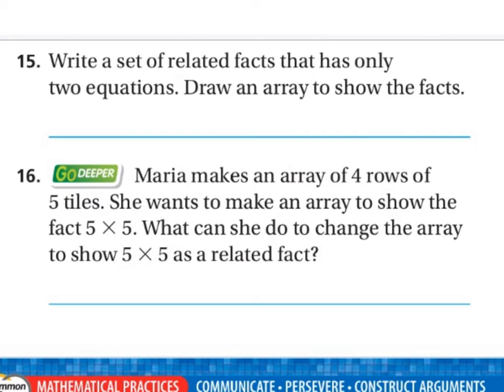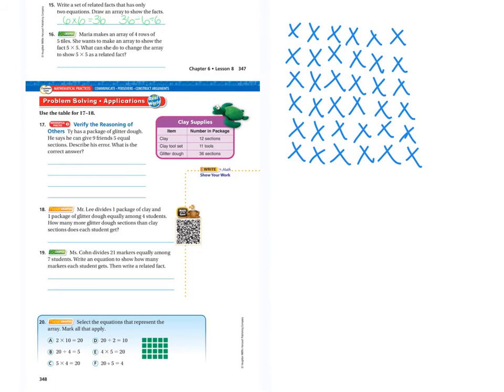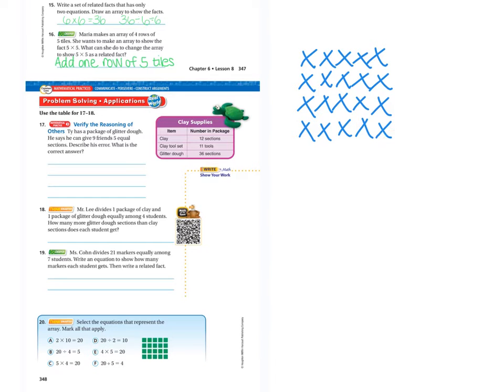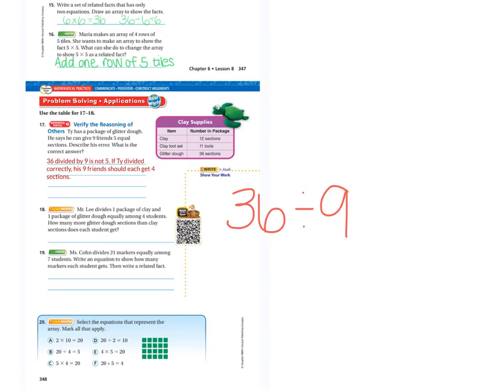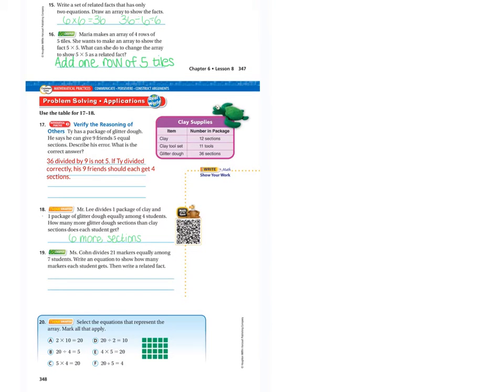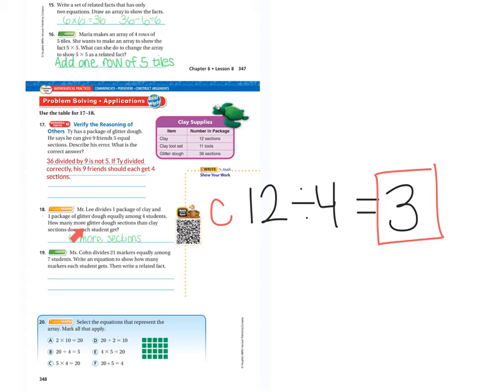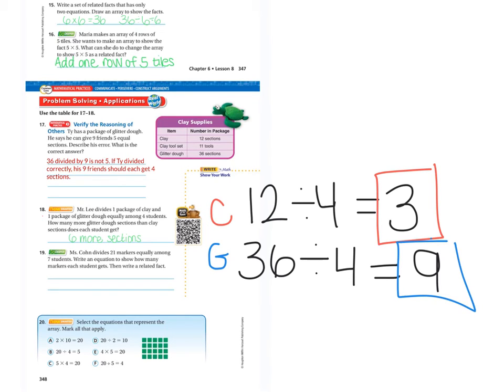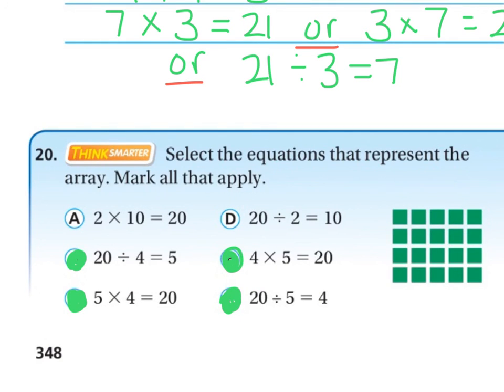6.8 - Page 347-348